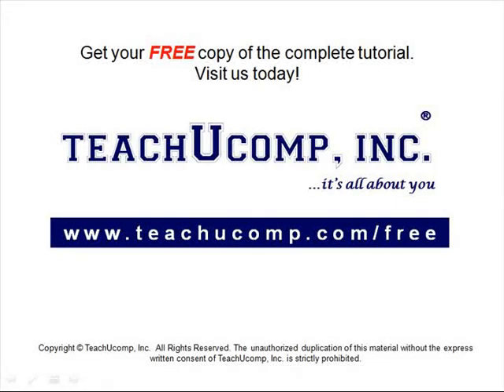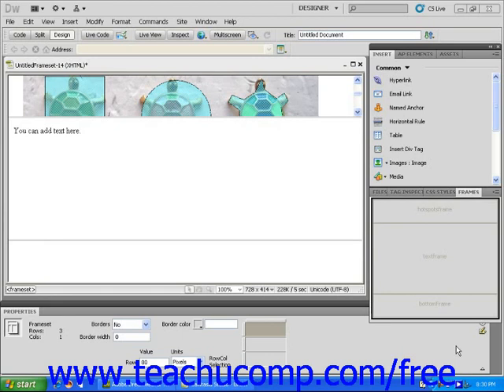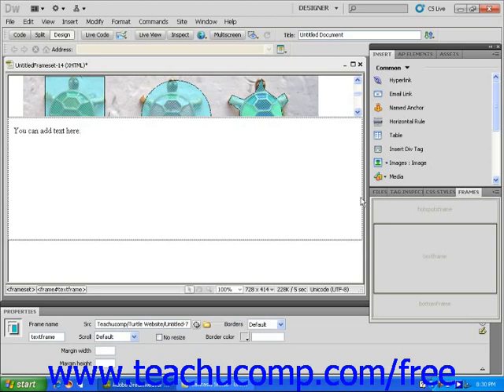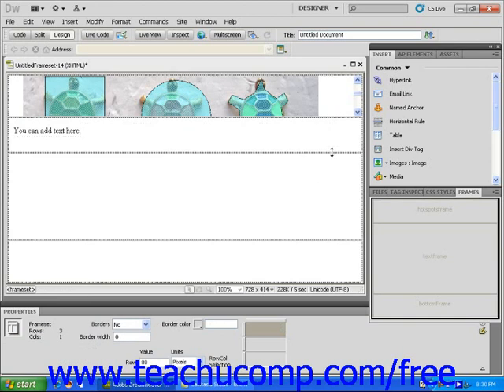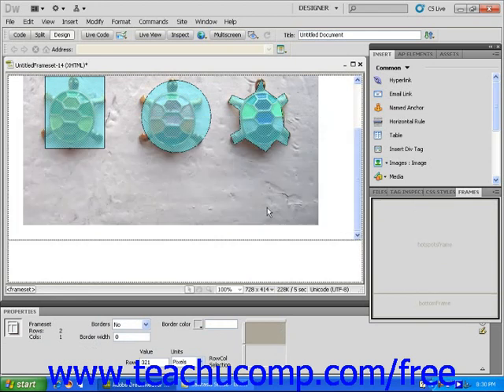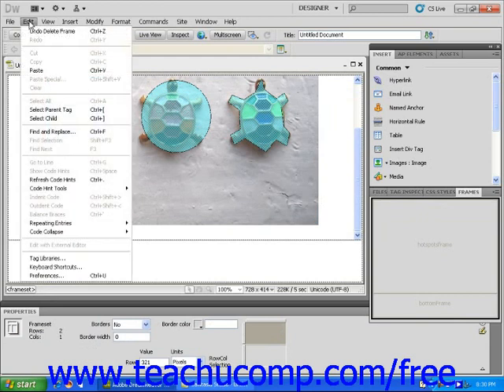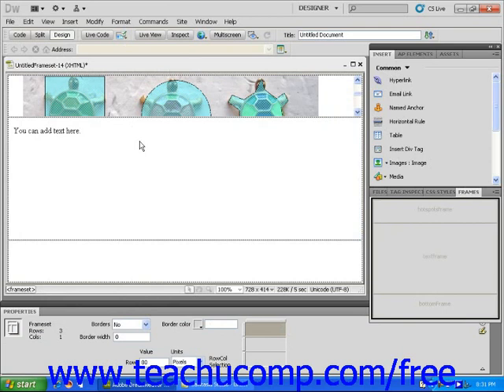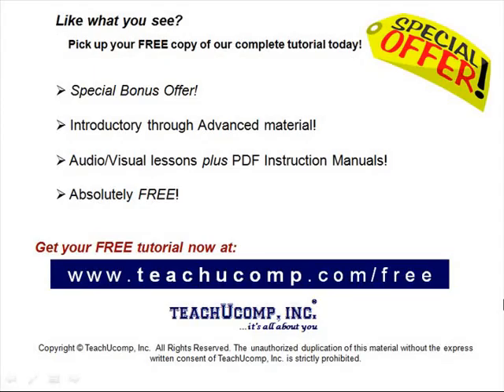Dreamweaver CS5 Tutorial Deleting Frames Adobe Training Lesson 6.4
Learn how to delete frames in Adobe Dreamweaver A clip from Mastering Dreamweaver Made Easy v. CS5. - the most comprehensive Dreamweaver tutorial available. Visit us today!